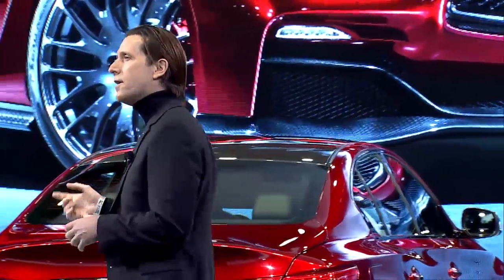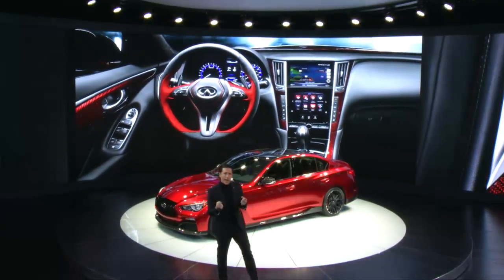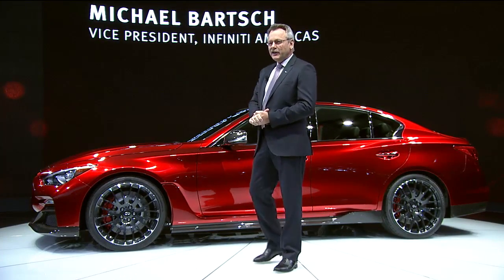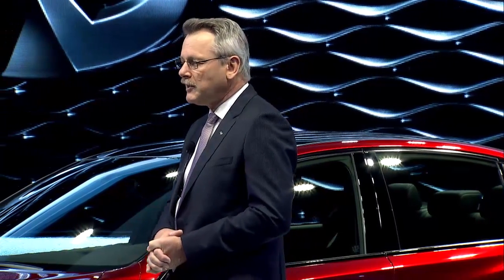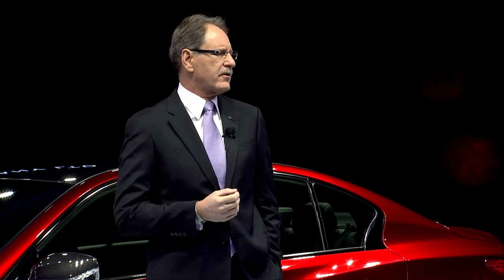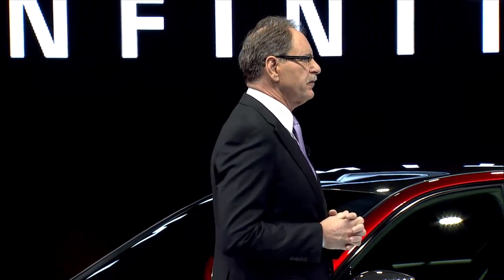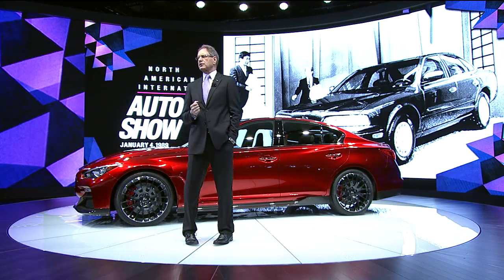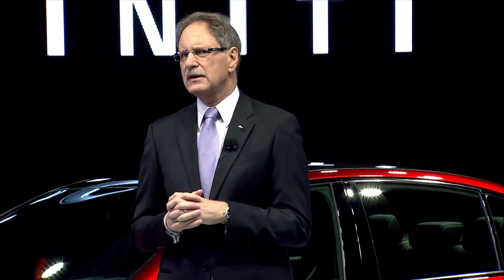Infiniti Reveals Formula One Inspired Q50 Eau Rouge in Detroit | AutoMotoTV